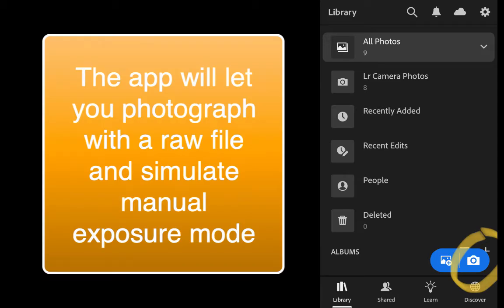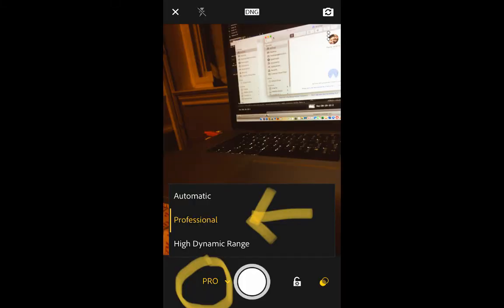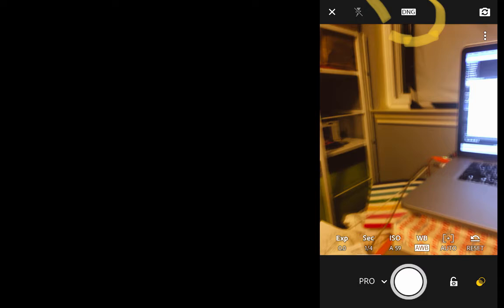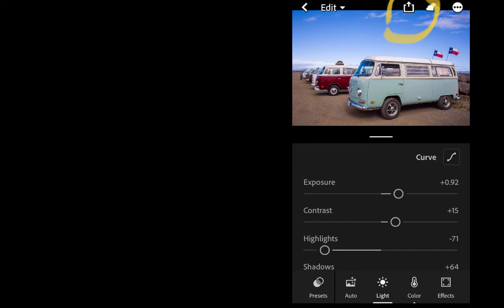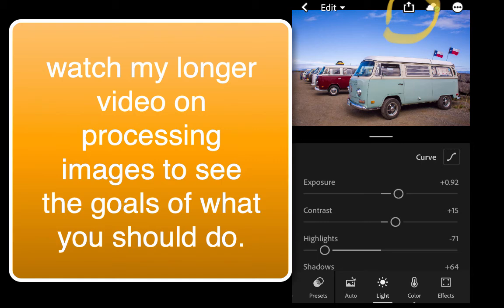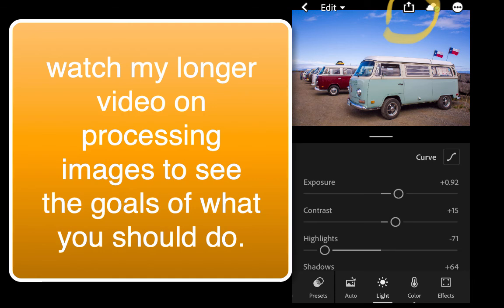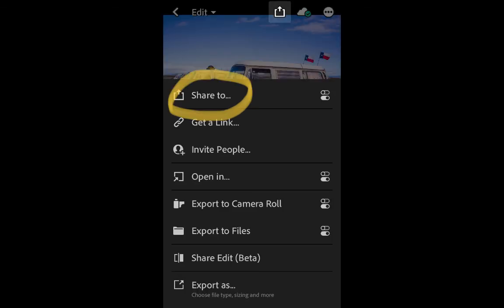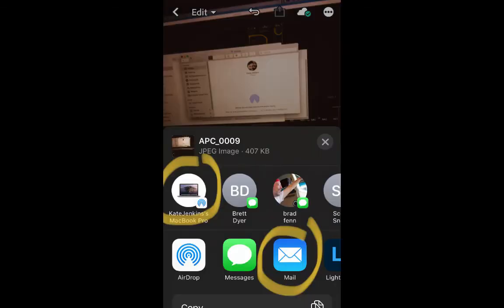phone as camera and app as software